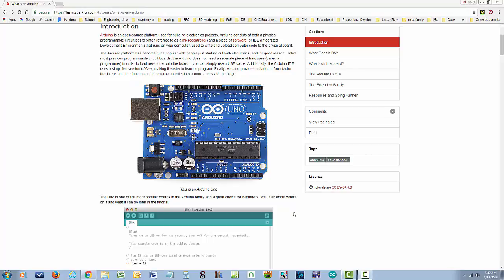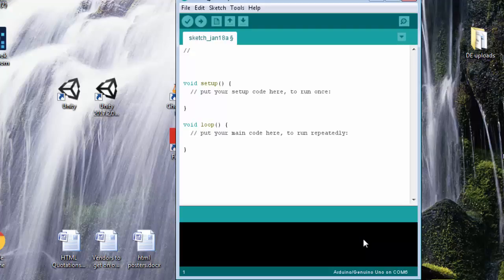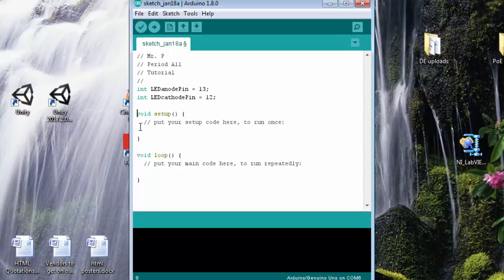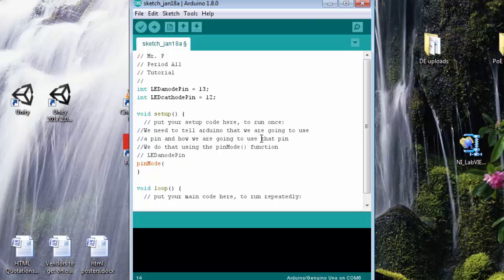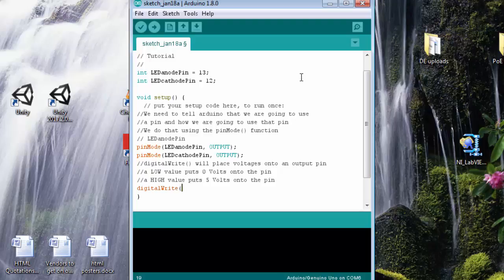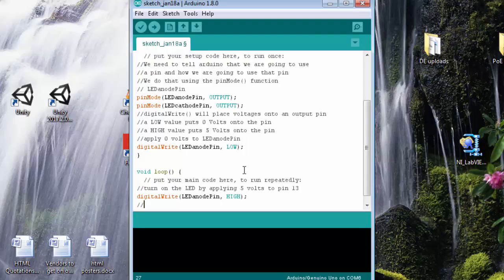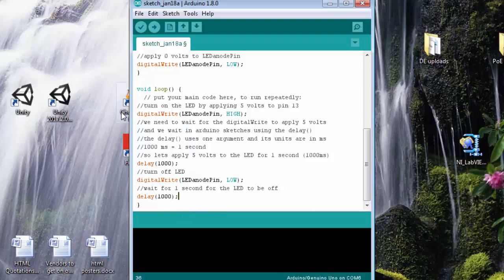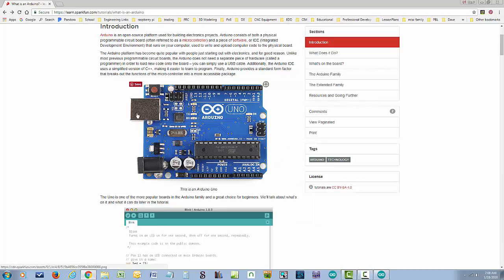Arduino Sketch Intro